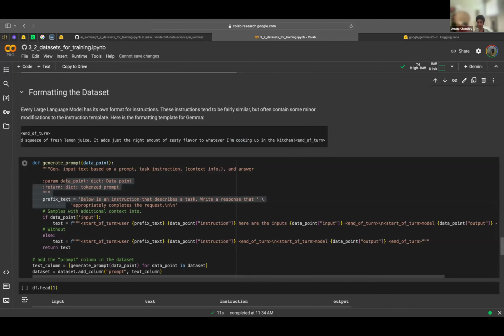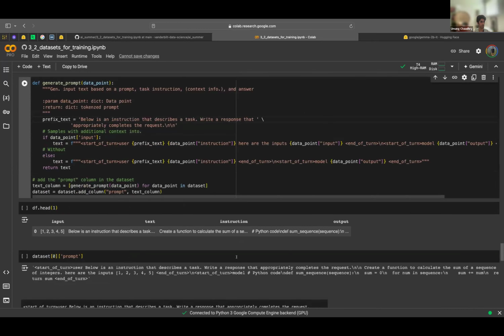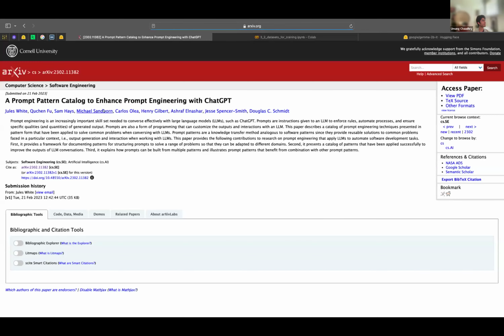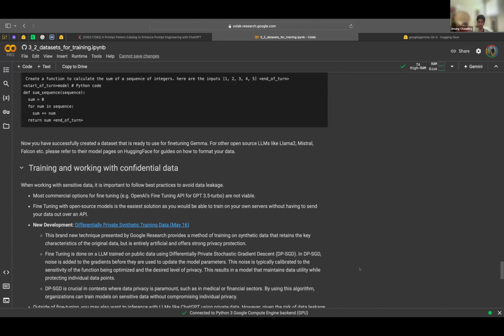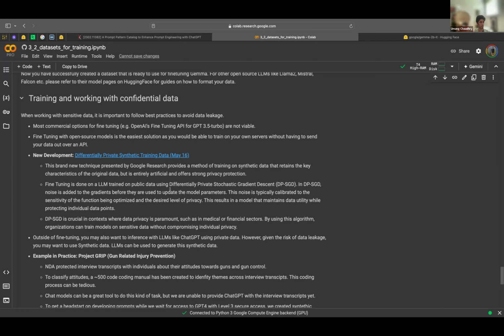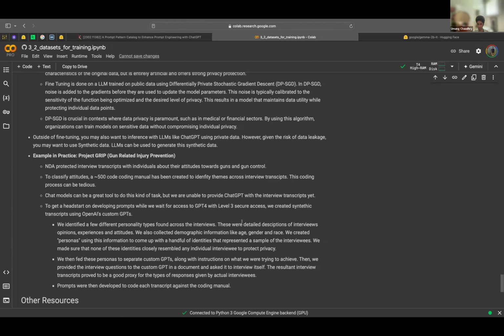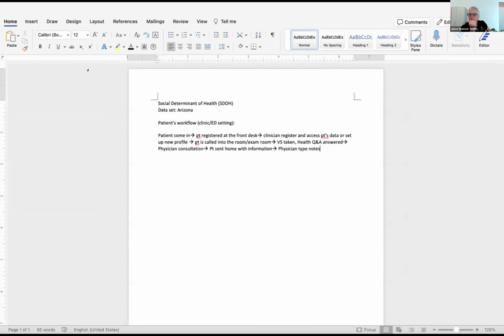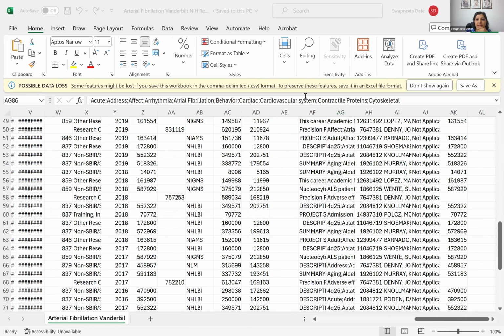AI Summer Week 3, Day 2: Introduction to Generative AI Models, Transformers, and Prompt Engineering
AI Summer Week 3: Building AI Solutions, Running AI Securely Locally or in the Cloud, Introduction to Training Models

AI Summer 2024 continues to deliver valuable insights and practical knowledge with its third week, focusing on building robust AI solutions and ensuring their secure deployment. This month-long workshop is designed for researchers, students, and the Vanderbilt community, providing comprehensive training in AI technologies.

In the third week, participants learned about creating effective AI solutions and running them securely. The sessions covered:

Building AI Solutions: Strategies and best practices for developing robust AI applications tailored to various needs.
Running AI Securely: Techniques for deploying AI models securely, whether locally or in the cloud, ensuring data privacy and model integrity.
Introduction to Training Models: Fundamentals of training AI models, including data preparation, model selection, and evaluation metrics.
This video captures the highlights and key learnings from day 2 of week 3.